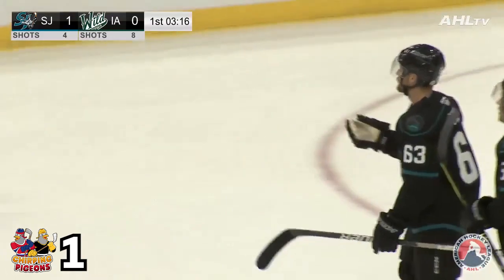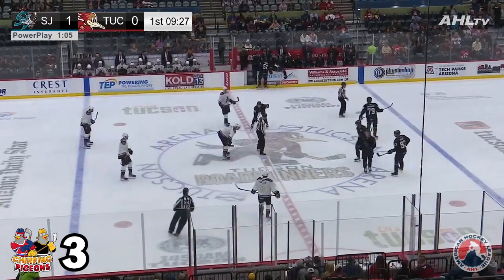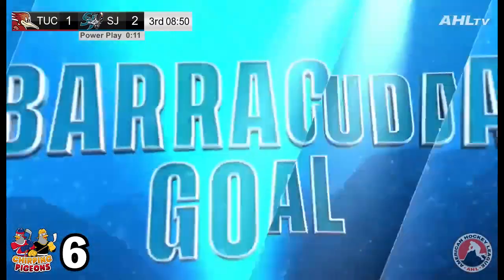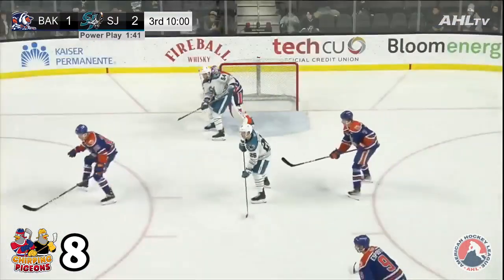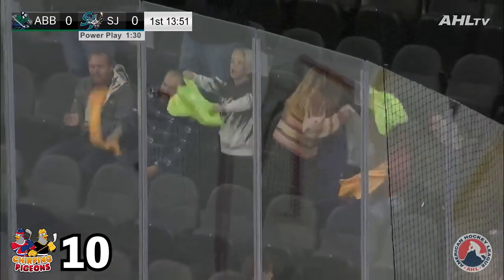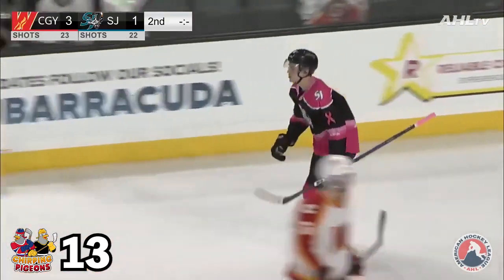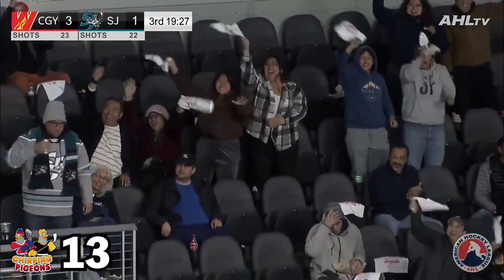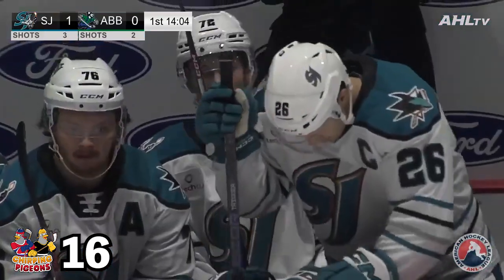William Eklund Highlights (San Jose Sharks Prospect)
William Eklund All AHL Goals (2021 Round 1 7th Overall San Jose Sharks)

William Eklund is a Swedish ice hockey forward playing with the San Jose Barracuda in the American Hockey League (AHL) as a prospect to the San Jose Sharks of the National Hockey League (NHL). Eklund is the son of retired ice hockey player Christian Eklund, who also played for Djurgården.

Eklund made his debut in the Swedish Hockey League on 4 January 2020 playing for Djurgårdens IF in a 4–2 win away against IK Oskarshamn. He played a total of 20 regular season games and scoring two points during the rest of the 2019–20 SHL season. He collected five points in his first eight games in the 2020–21 SHL season. Considered the top international prospect for the 2021 NHL Entry Draft by NHL Central Scouting, he was selected seventh overall by the San Jose Sharks.

Eklund was signed by the Sharks to a three-year, entry-level contract on 16 August 2021. He made his NHL debut on 16 October 2021, in a 4–3 win over the Winnipeg Jets, where he also registered his first point, an assist. After playing nine games with the Sharks, he was reassigned back to Sweden on 5 November 2021. Eklund scored his first NHL goal on 14 March 2023, in a 6–5 overtime loss to the Columbus Blue Jackets.